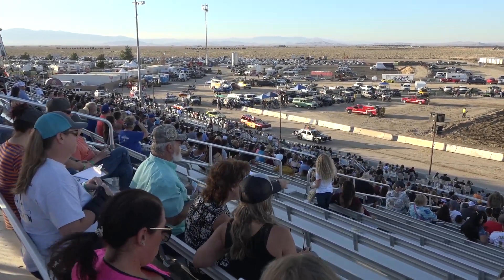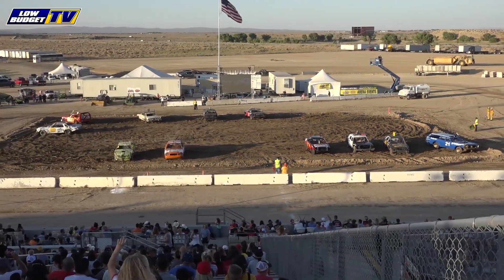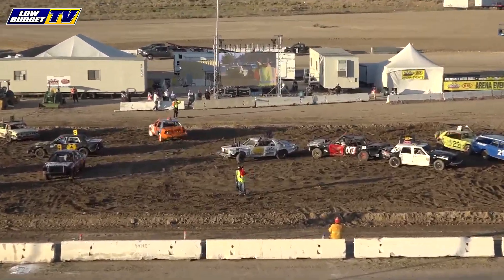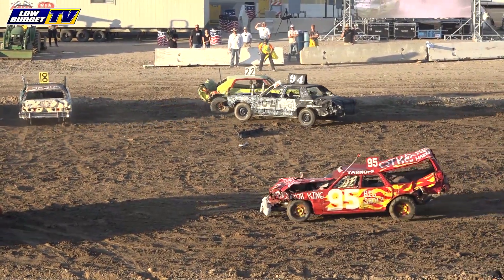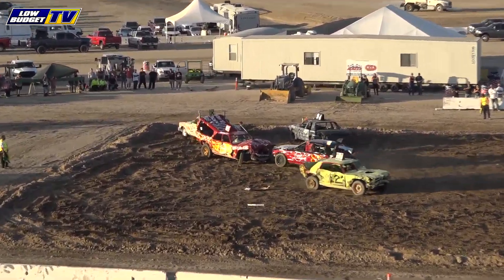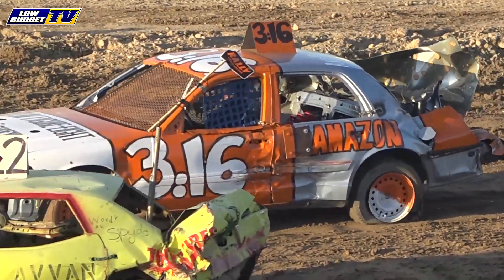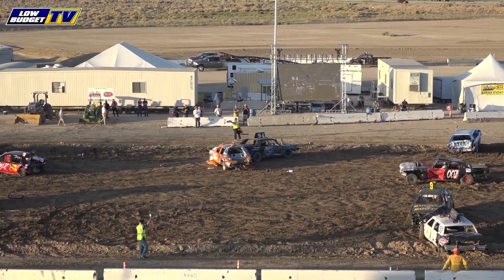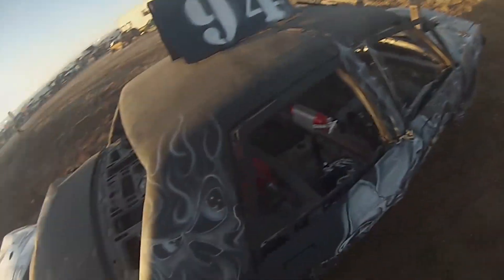Antelope Valley Fair Stock Derby 2019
The stock class hits the track for the 2019 Demo Derby day at the A.V. Fair. Limited car prep rules ensure these drivers have to maximize their driving skill to keep their cars running until the end.